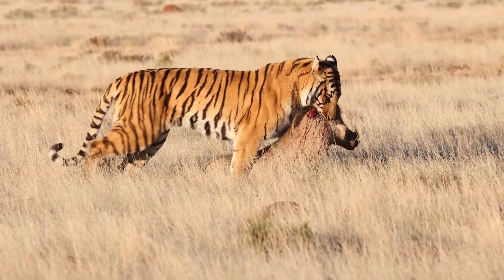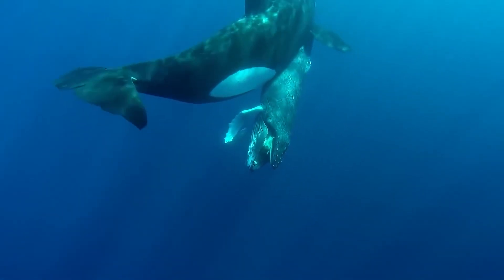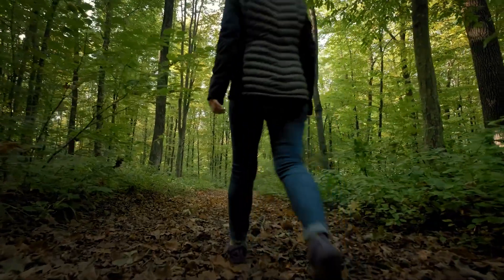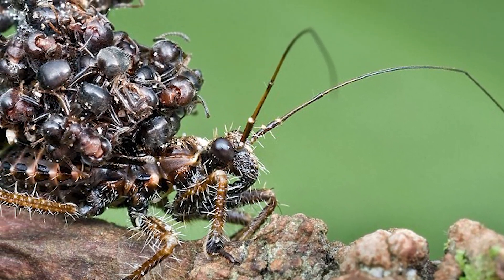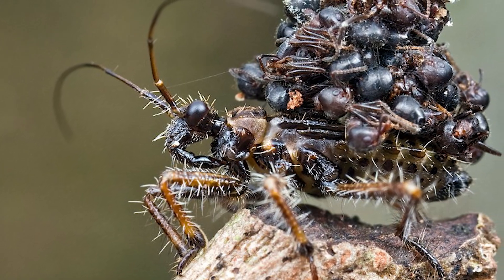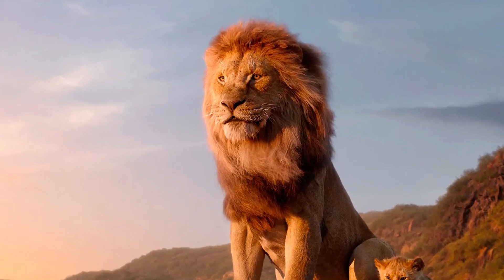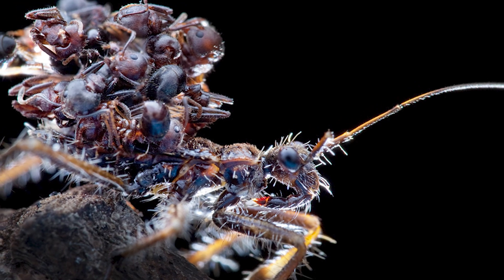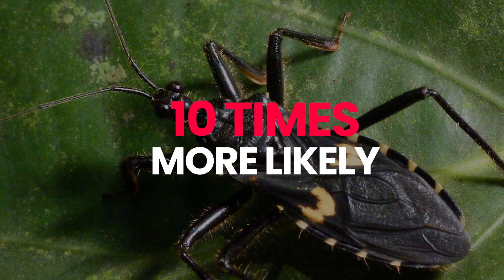The Cruelest Insect in the World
The animal kingdom can be a cruel and heartless world. It’s common for many animals to kill offspring and some even eat members of their own species. It’s all part of nature, but a type of assassin bug called Acanthaspis petrax is perhaps the cruelest insect in the animal kingdom.